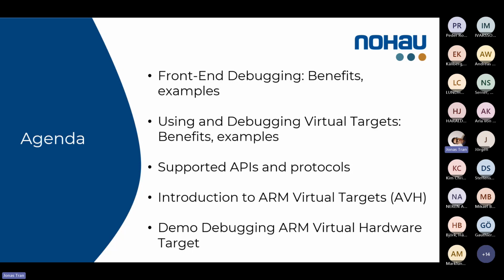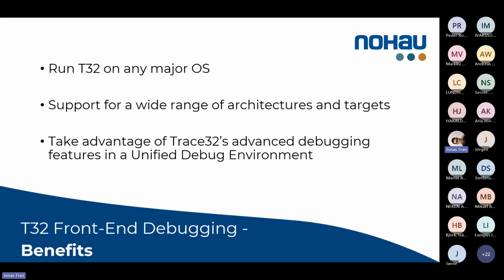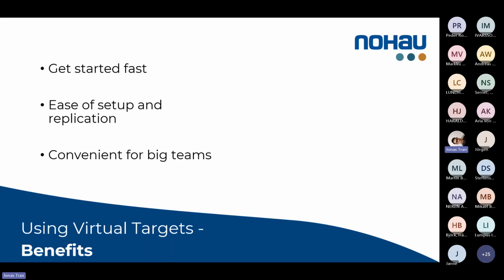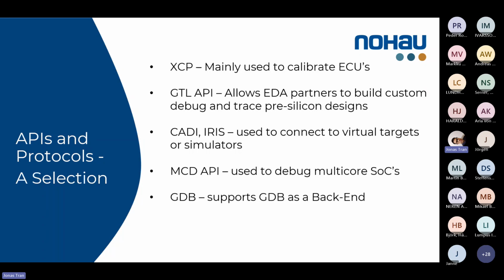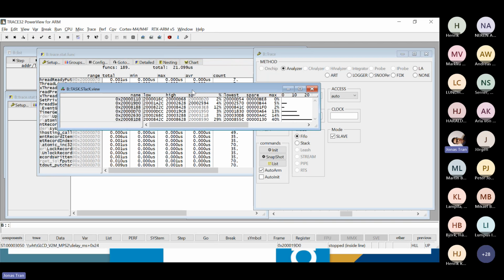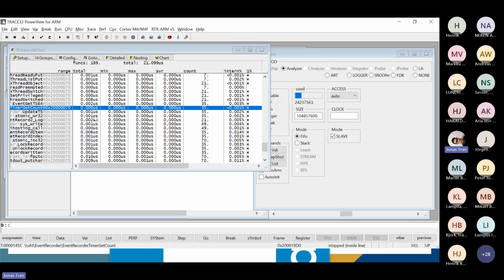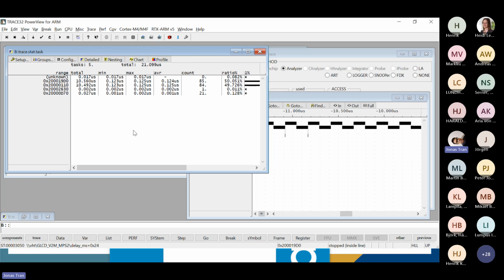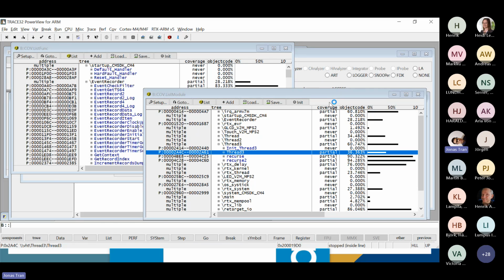Webinar: Mastering TRACE32 Frontend Debugging From Physical to Virtual Targets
An insightful webinar on Trace32 frontend debugging! You will learn how to master possible targets, optimize your debugging workflow, and explore the benefits of debugging virtual targets.

Agenda 📍
• Front-End Debugging: Benefits, examples​
• Using and Debugging Virtual Targets: Benefits, examples​
• Supported APIs and protocols​
• Introduction to Virtual Targets (AVH)​
• Demo Debugging Virtual Hardware Target​